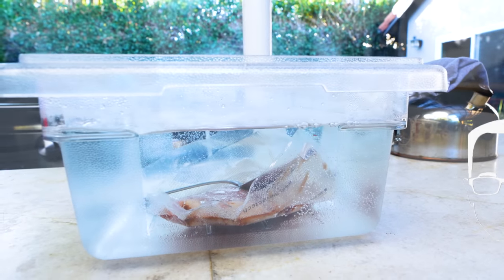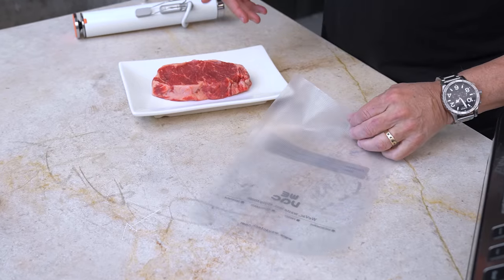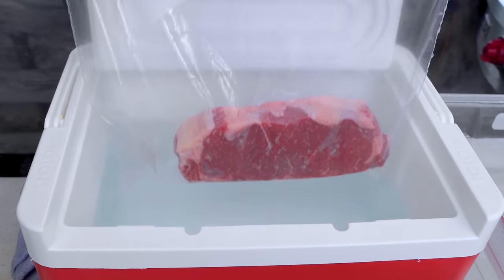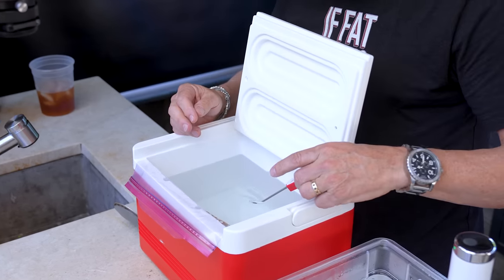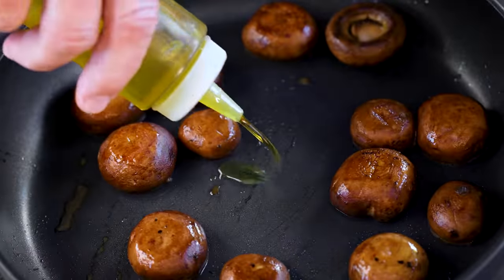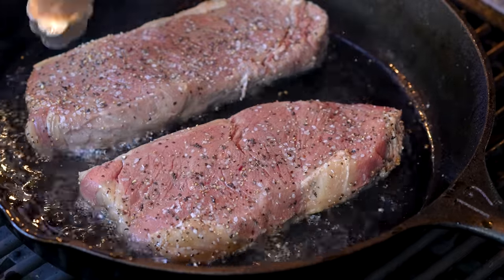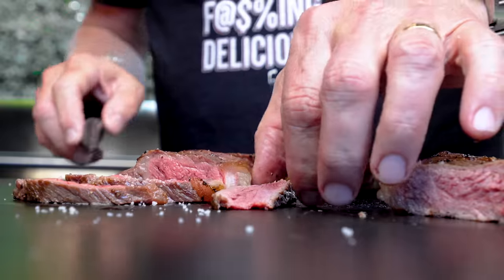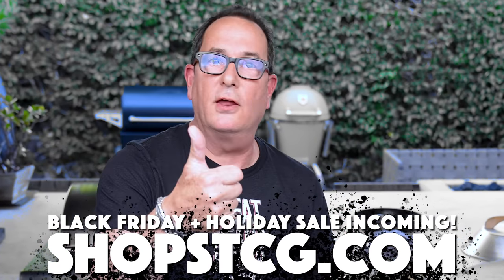$10 VS. $200 SOUS VIDE STEAK TEST (DO YOU REALLY NEED AN EXPENSIVE MACHINE?) | SAM THE COOKING GUY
Today is our sous vide steak test - a $200 machine vs. my sous vide 'hack' that uses a $10 cooler. Is one better than the other? Let's find out!

00:00 Intro
00:39 What is Sous Vide?
1:58 Prepping steaks
3:10 Setting up Sous Vide
4:02 Setting up hack Sous Vide
4:53 Adding the steaks
7:12 Checking hack Sous Vide
7:33 Cooking mushrooms
10:32 Taking out that steaks
11:11 Seasoning steaks
11:21 Searing steaks
12:19 Finishing mushrooms
12:57 Plating
14:09 First Bite - $10 sous vide
14:27 First Bite - $200 sous vide
14:38 First Bite - mushroom
14:54 Reading comments
16:22 Outro